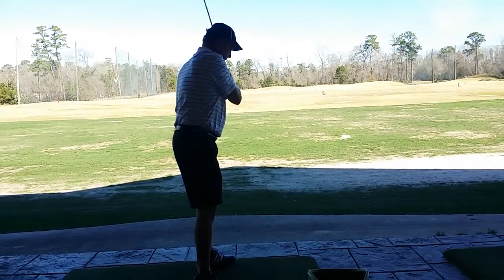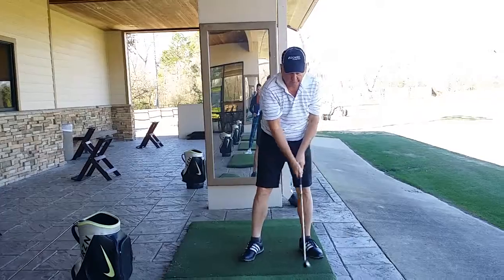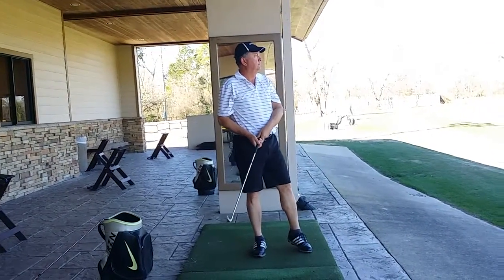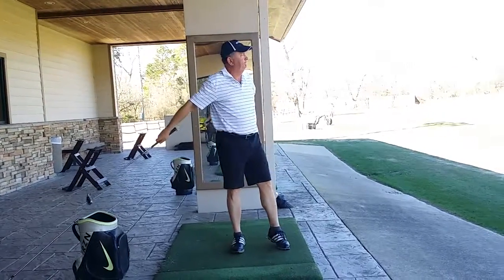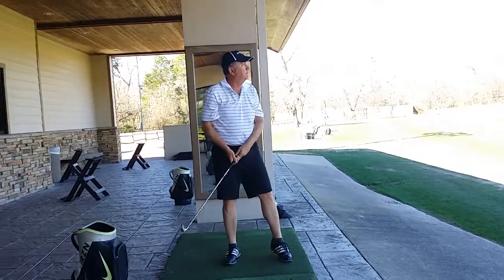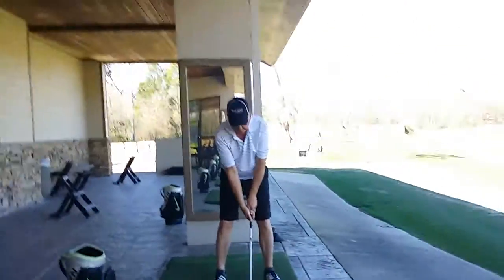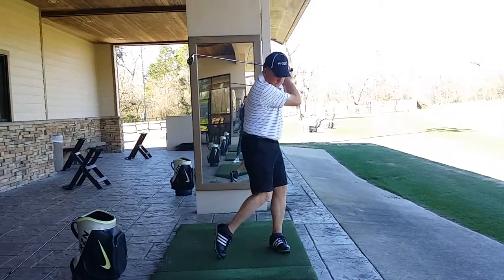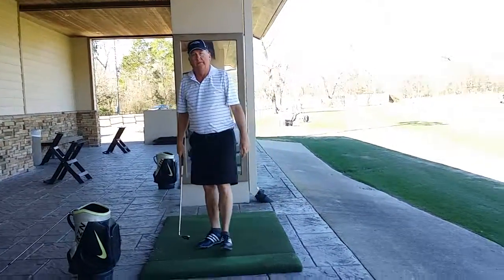Dudley Mcm/swing (2/16/16)(2)